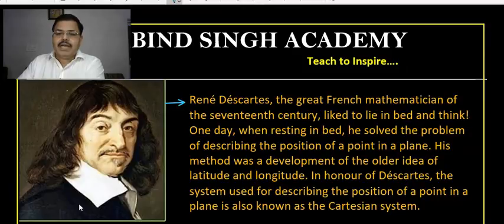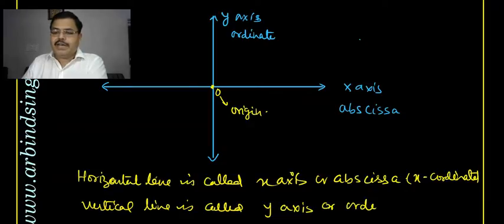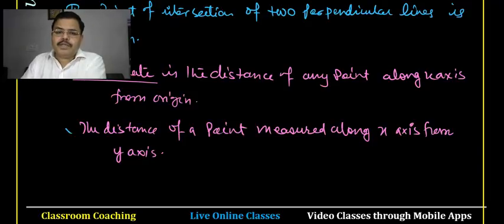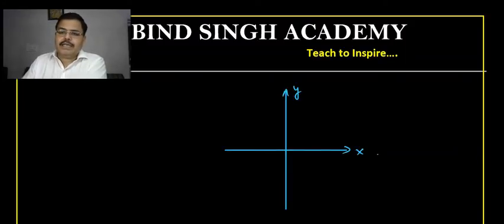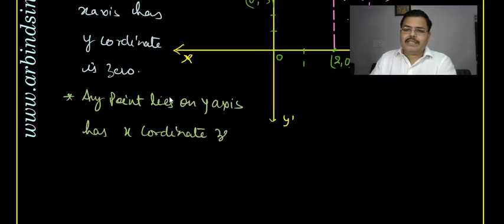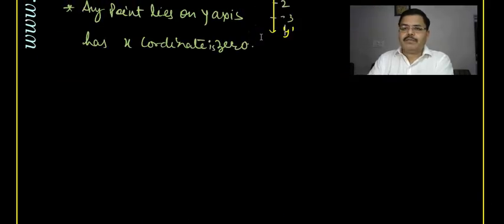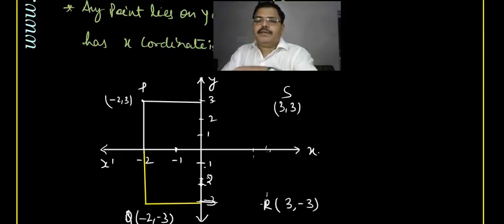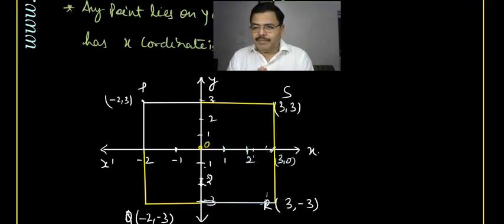Coordinate Geometry : Mathematics for Class 9 Part-01